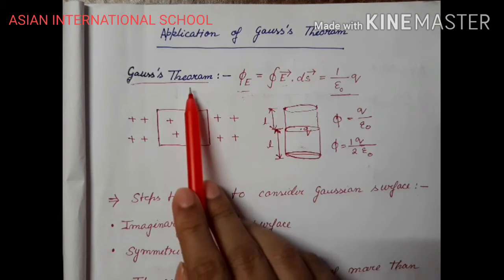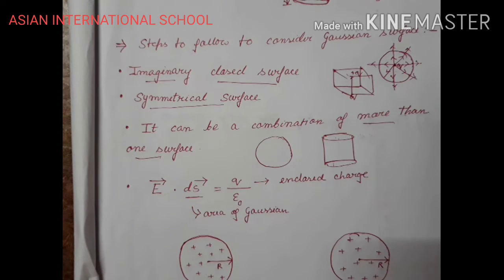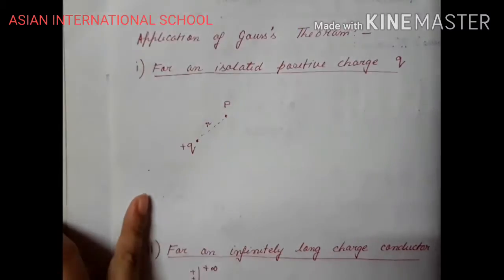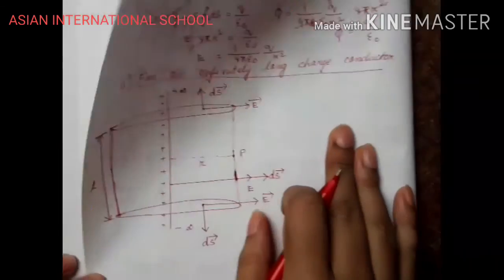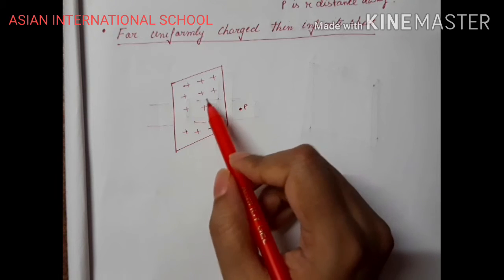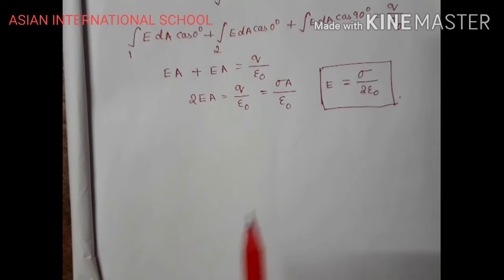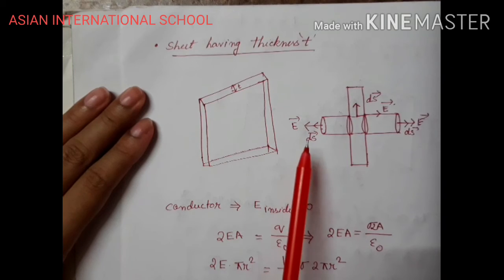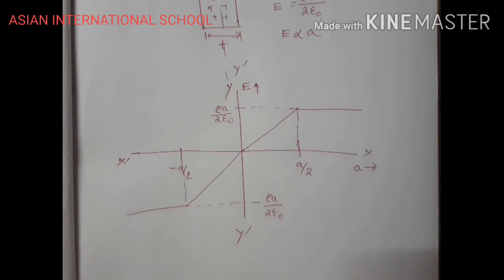Electrostatics class Xll (application of gauss theorem)video-9